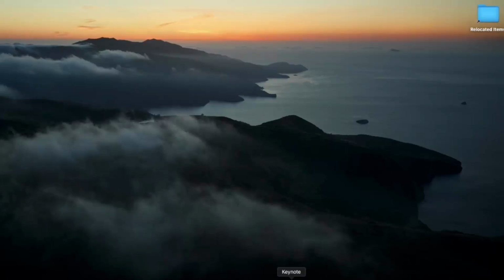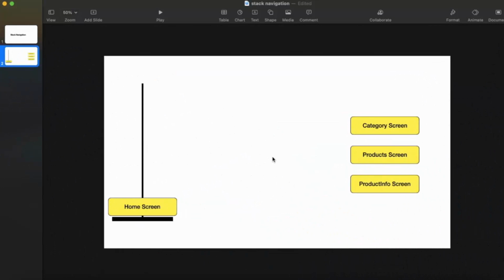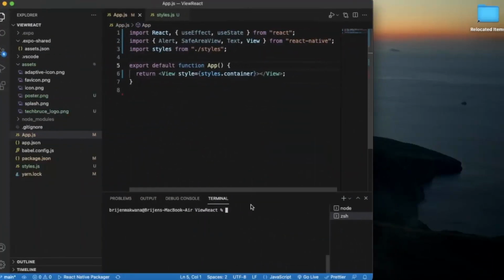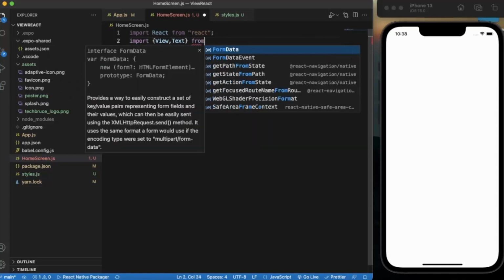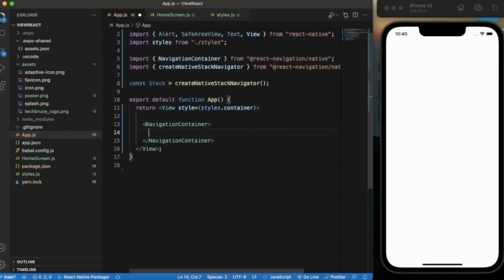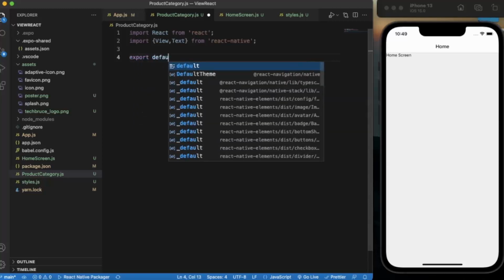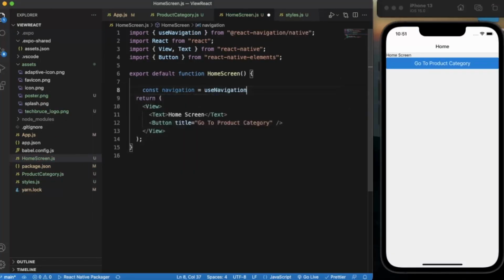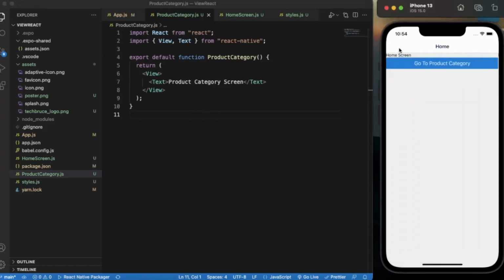React Native Tutorial 67 - React Navigation